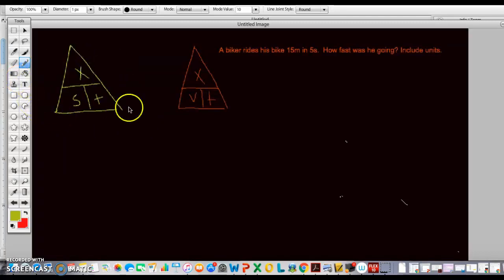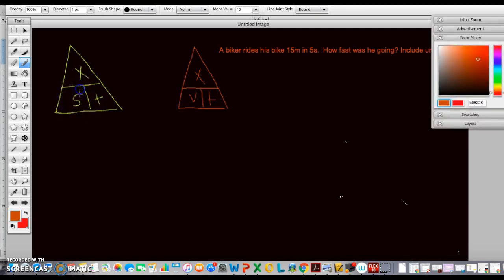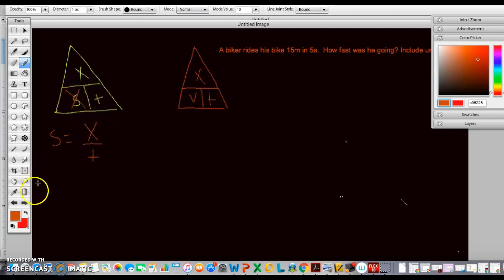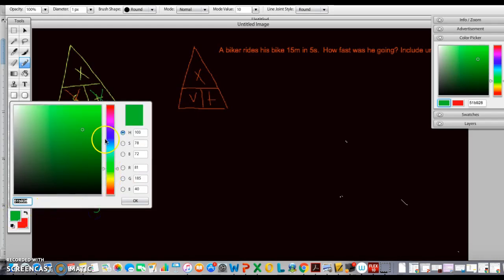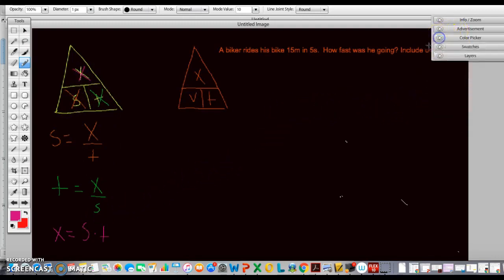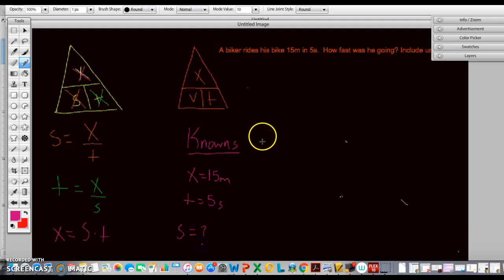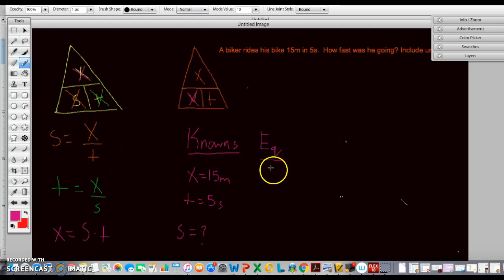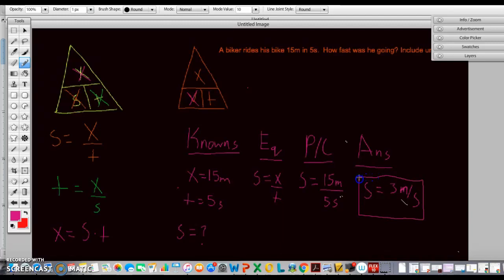Speed, Distance, and Time HW